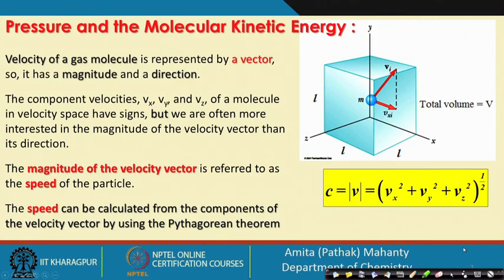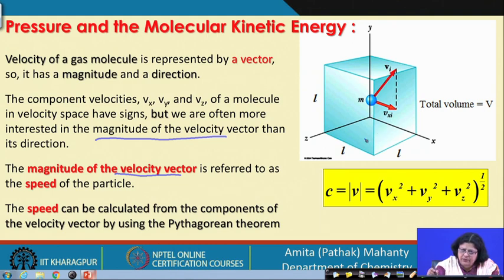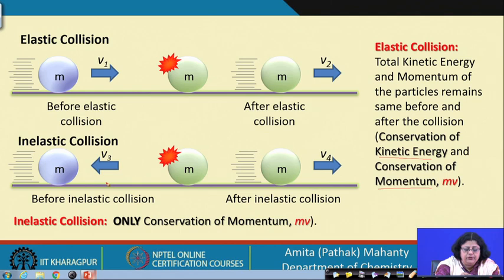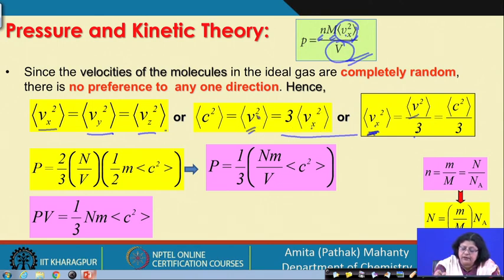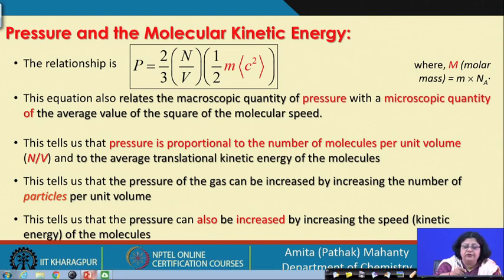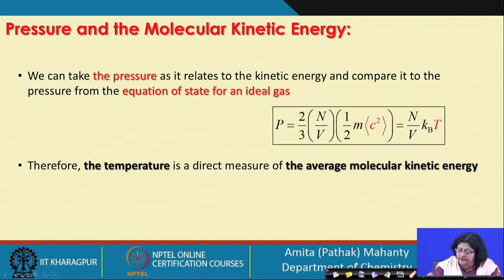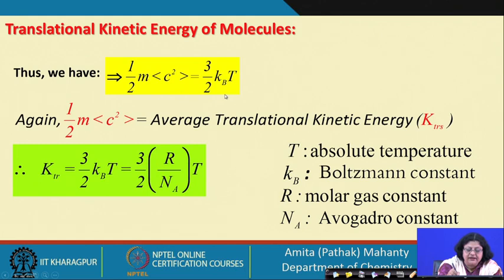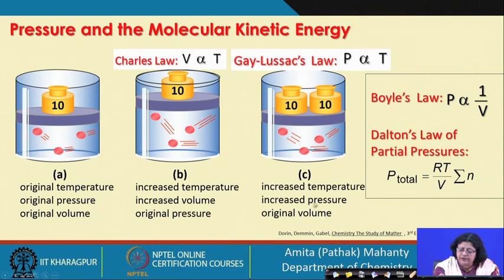Lecture 02: Kinetic theory of gases (Contd.)